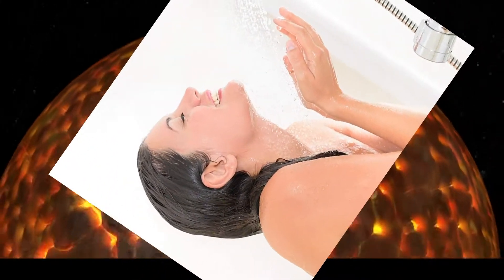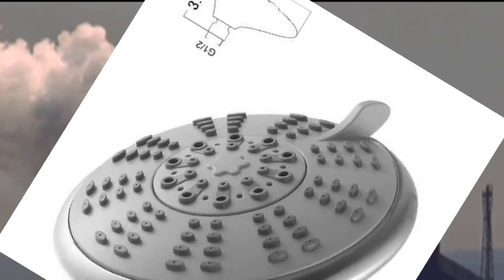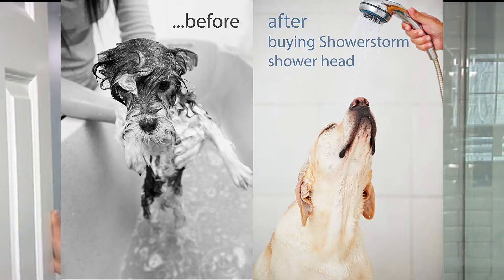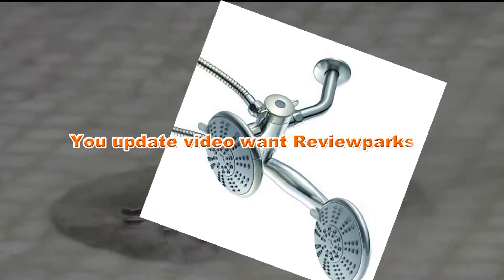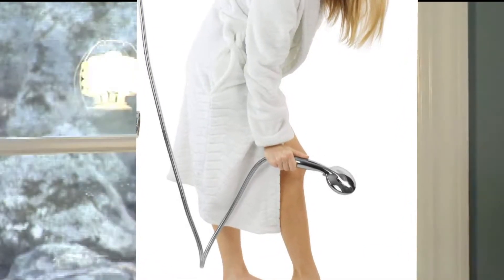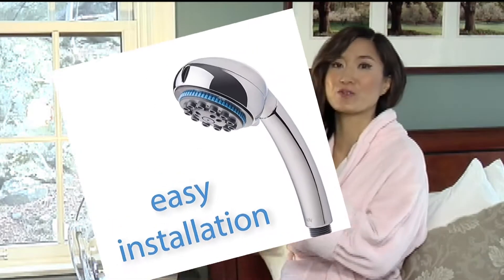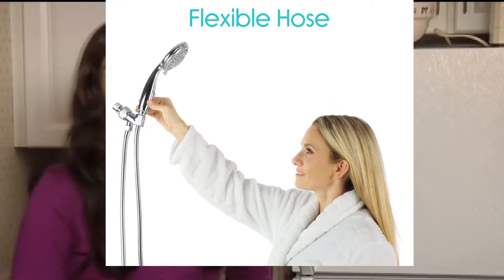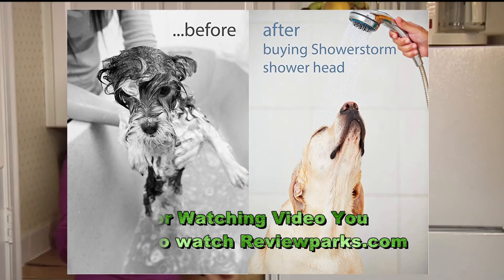Ana Bath Anti Clog CONNECTOR SS5450CBN | Best Product on Market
Welcome to my review of the Ana Bath Anti Clog CONNECTOR SS5450CBN! In this video, I will be discussing the key features and benefits of this innovative product, as well as sharing my personal experience using it.

The Ana Bath Anti Clog CONNECTOR SS5450CBN is designed to prevent clogs and blockages in your shower drain, allowing for a smoother, more efficient shower experience. Its durable stainless steel construction ensures long-lasting performance, while the easy-to-install design makes it a convenient solution for any bathroom.

Whether you're dealing with stubborn clogs or simply looking to improve the overall functionality of your shower, the Ana Bath Anti Clog CONNECTOR SS5450CBN is a must-have accessory. Join me as I put it to the test and see how it enhances my daily shower routine.

If you're interested in learning more about the Ana Bath Anti Clog CONNECTOR SS5450CBN and how it can benefit your bathroom, be sure to watch the full review.